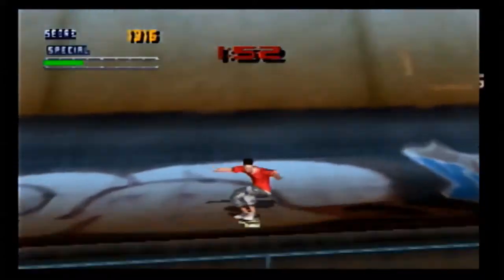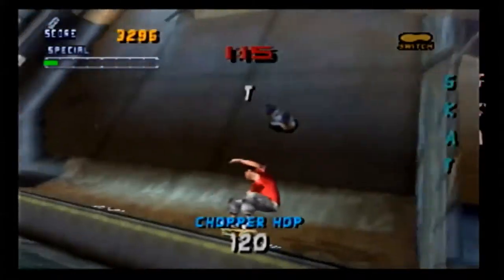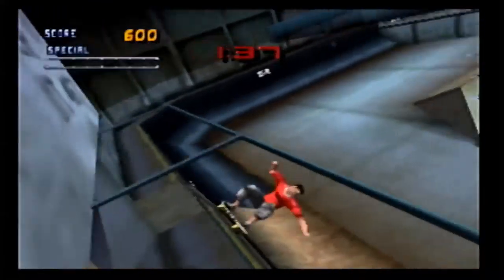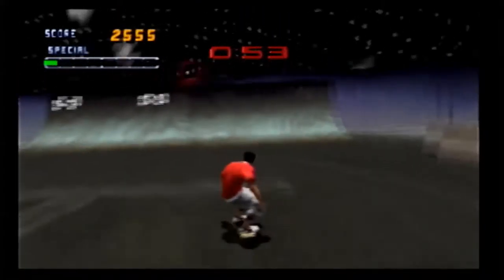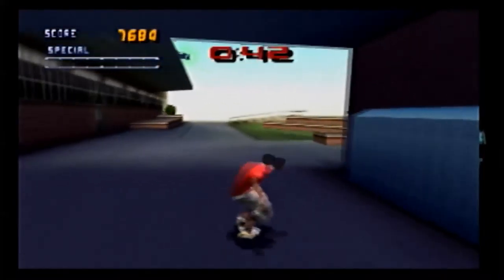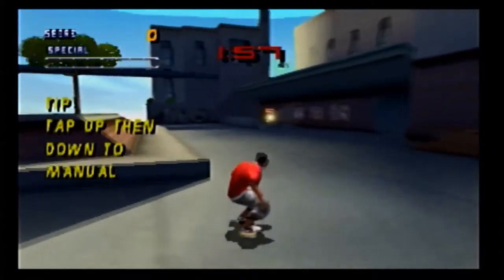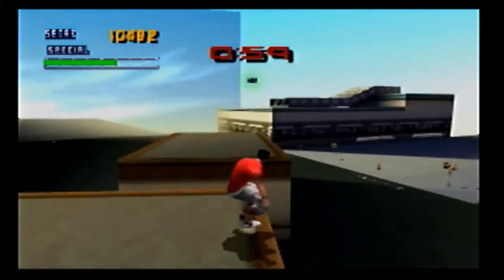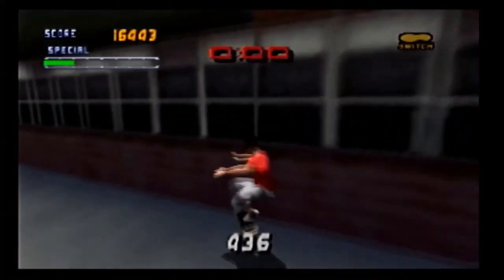Flashback Friday-Part 9 (Tony Hawk's Pro Skater 2)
Part 9 of my Flashback Friday series. In this one I am playing Tony Hawk's Pro Skater 2.